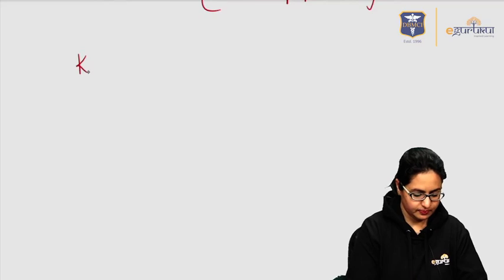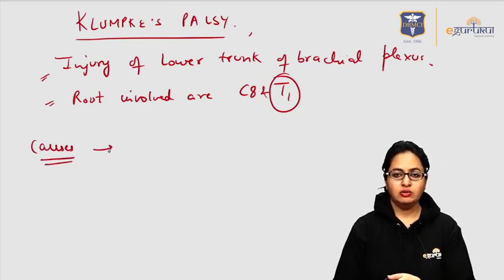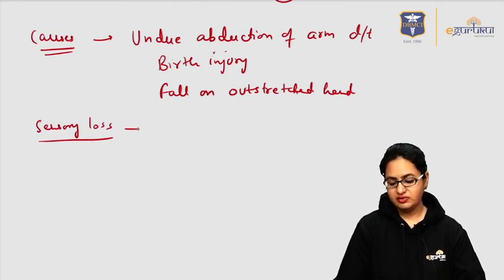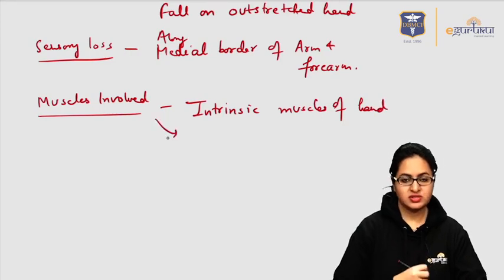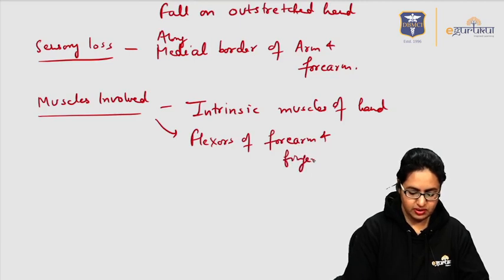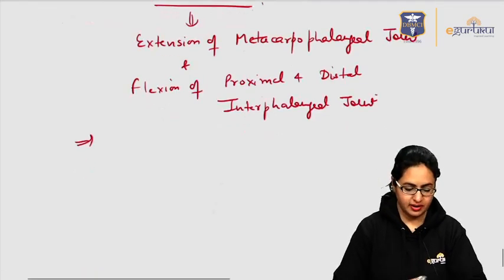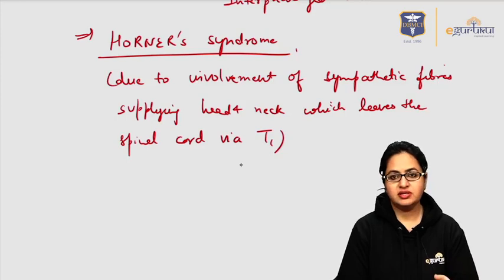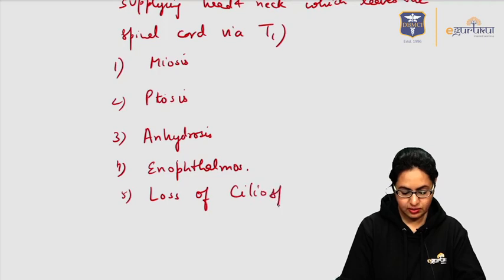DBMCI NEXT pattern teaching | KLUMPKE’s PALSY | ANATOMY | 1st prof. | Dr. Bhatia Videos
This video describes Klumpke's Palsy
Injury of lower trunk brachial plexus. Roots involved are C8 and T1
Cause - Undue abduction arm due to birth injury, fall on an outstretched hand.
When this happens there is a sensory loss along the Medical border of the arm and Forearm.
Muscles involved - Intrinsic Muscles of hand flexors and forearm 4 finger
Deformity - Claw Hand - Extension of Metacarpophalajeal joint and flexion of proximal-distal Interphalajeal joint.
There is another syndrome called HORNER's syndrome which is due to the involvement of sympathetic fiber supply supplying head & neck which leaves the spinal cord via T1
5 Syndrome
1. Miosis
2. Ptosis
3. Anhydrosis
4. Enophthalmos
5. Loss of ciliospinal reflex